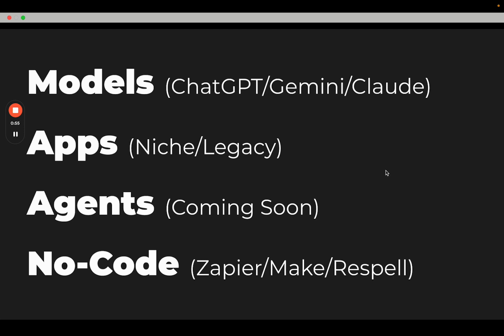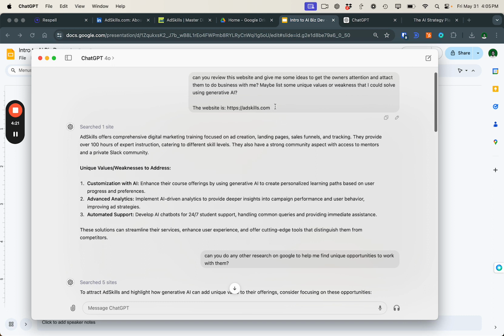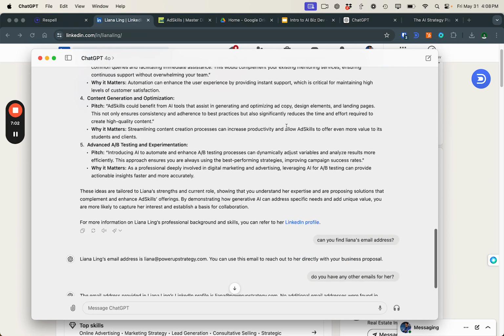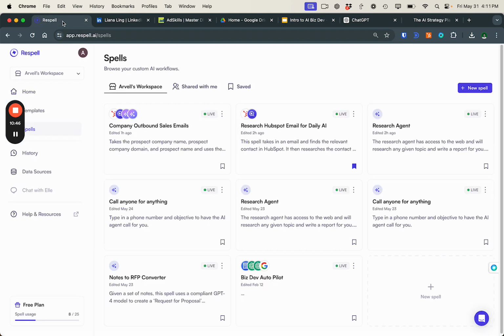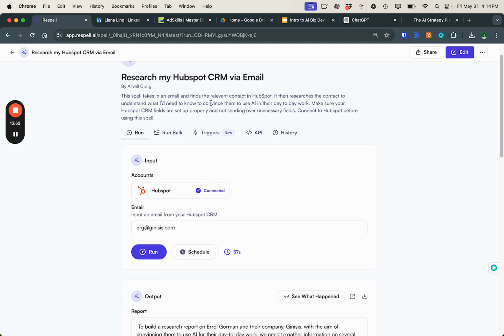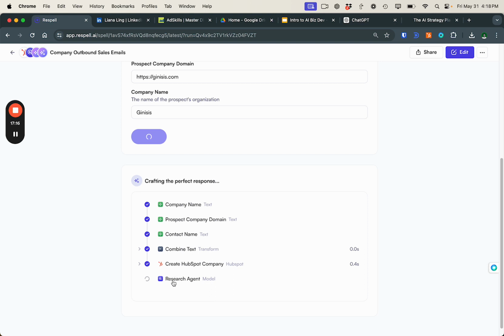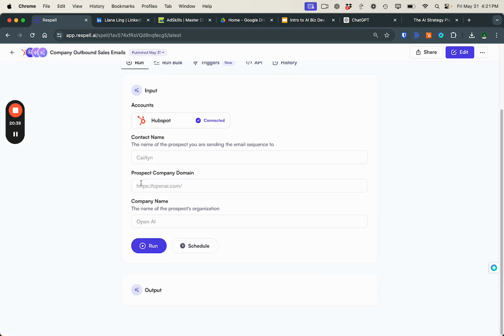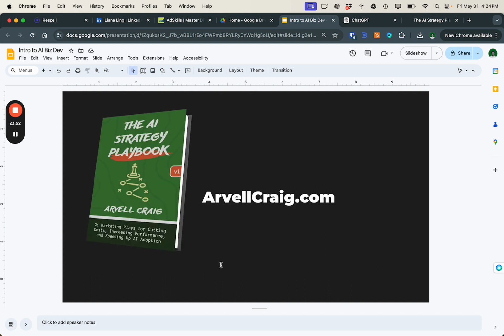AI Sales and Business Development Solutions